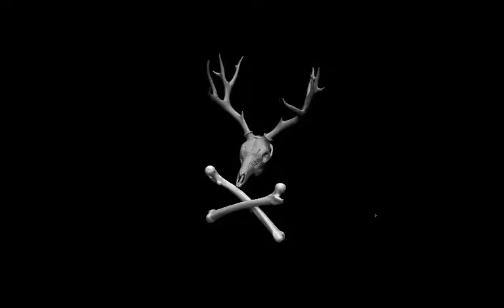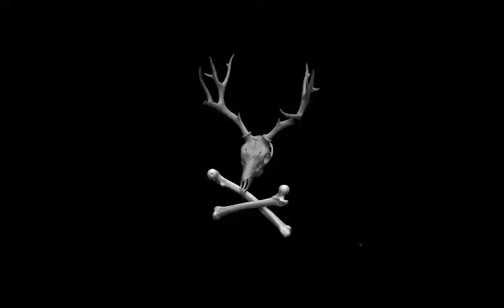3D Skulls (Kit 2, PRO) via 3DKitbash.com - Deer, Vulture, Alligator plus more!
From 3DKitbash.com... This is an overview of our 2nd 3D Skulls Model Kit (PRO). - On display are a selection of wild & wonderful animal skulls, including: deer with full rack, alligator, giraffe, sabertooth tiger, vulture, and ankylosaurus. Use them as a building element or visual boost in your own 3D creations, or just print them out via your 3D Printer for fun!